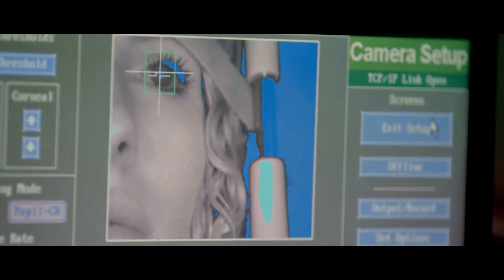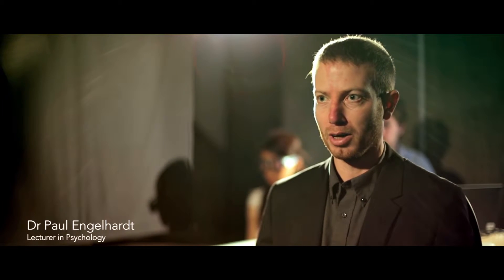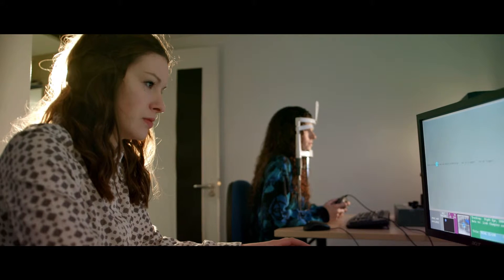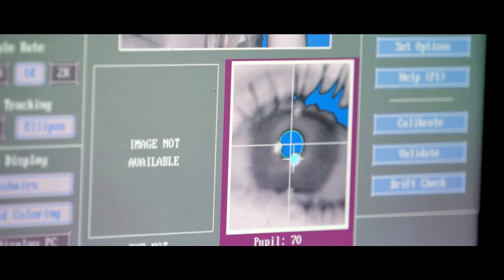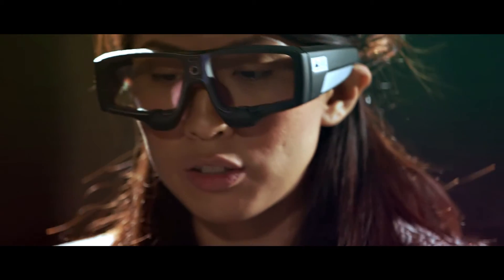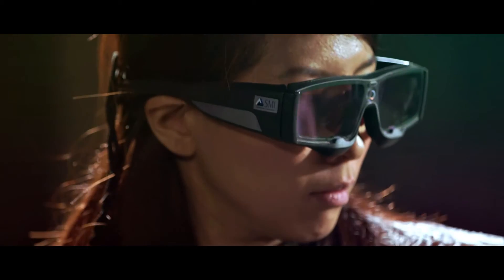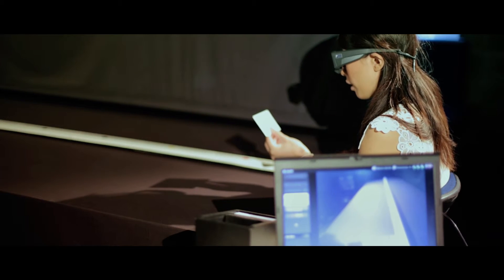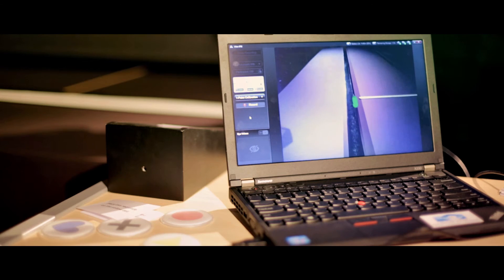Eye Tracking at the School of Psychology | University of East Anglia (UEA)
Eye tracking expert Dr Paul Engelhardt discusses the specialist eye tracking equipment utilised at the School of Psychology, UEA.